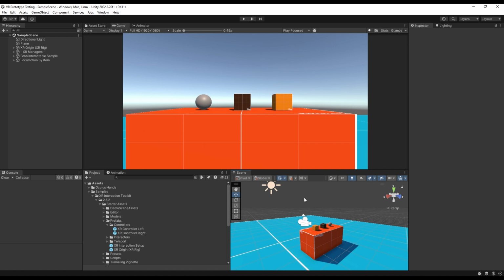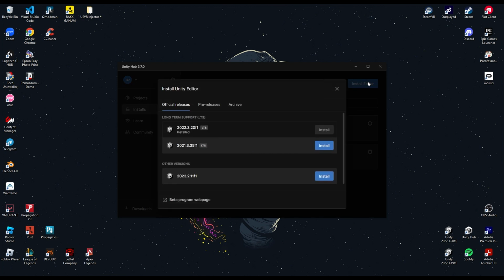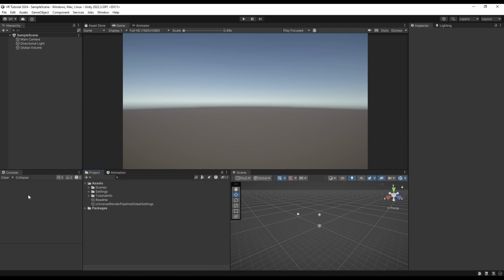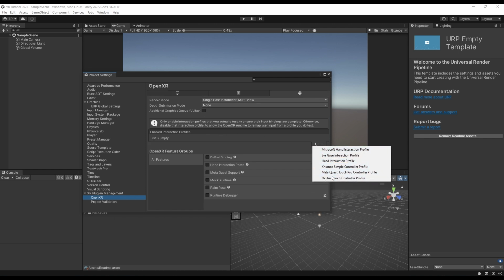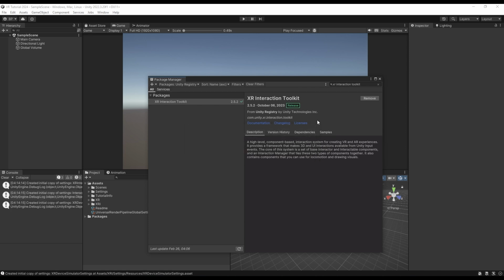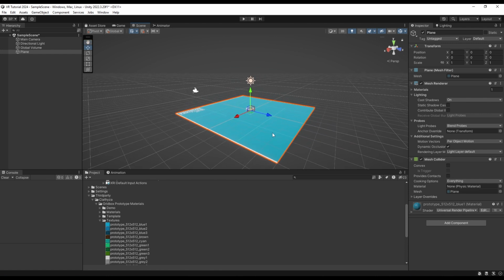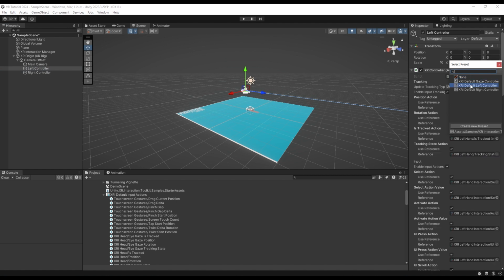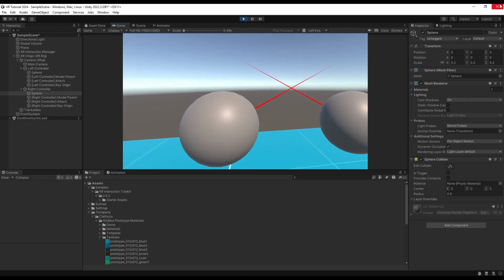Unity Tutorial 3D VR Game Part 1